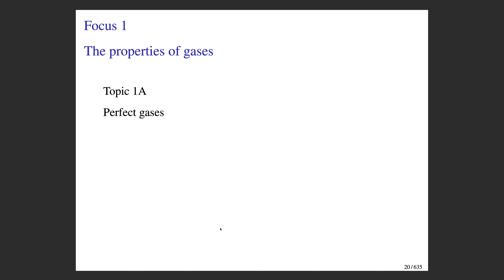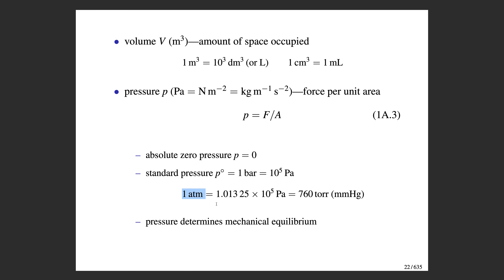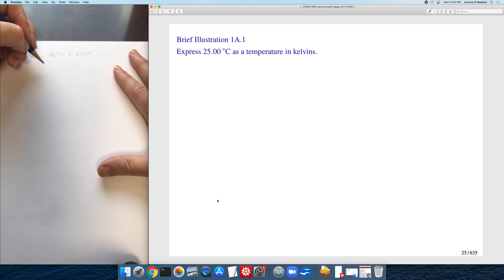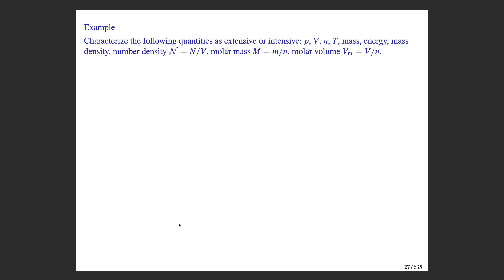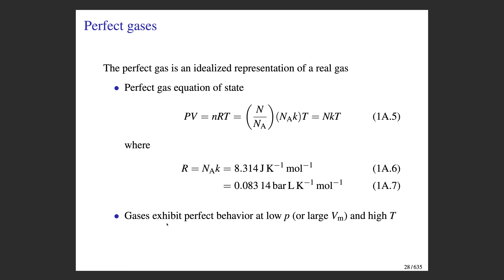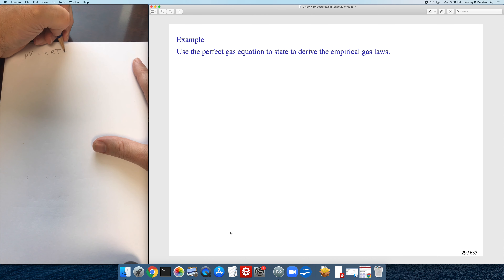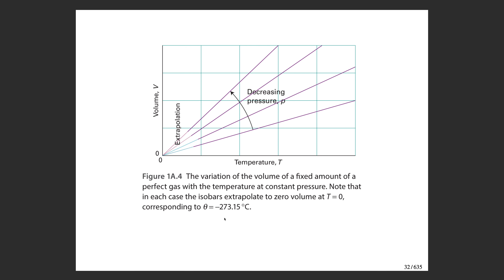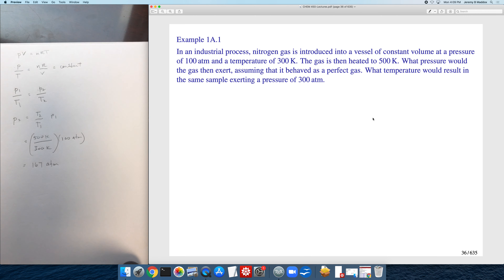CHEM 450-Topic 1A (part 1)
This video describes gas variables and the perfect (ideal) gas equation of state.